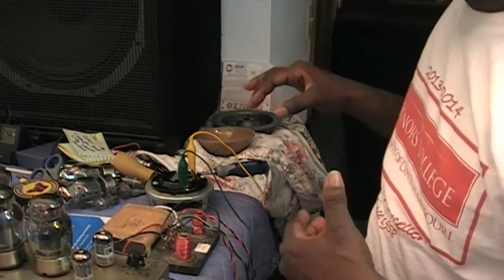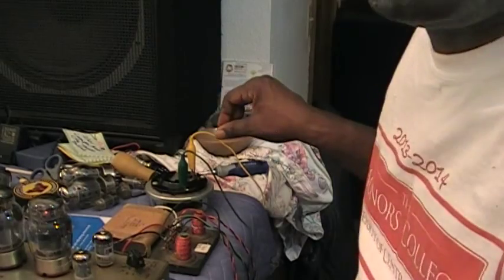The Buzzing Of A Worn Diaphragm In A Jensen V21 Upper Driver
Update regarding the Dayton Driver. I later found out that the transformer has to be removed before the Dayton driver will sound as loud as it possibly can.  Once the transformer is removed, you are left with a very loud 75 Watt 16 ohms upper driver that can handle anything a Leslie amplifier can throw at it.  I now love that particular driver.